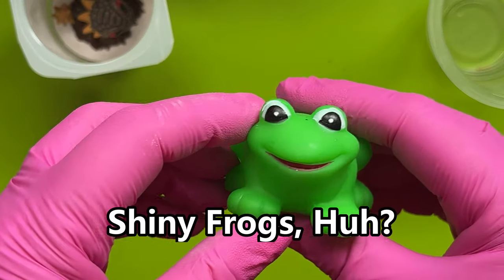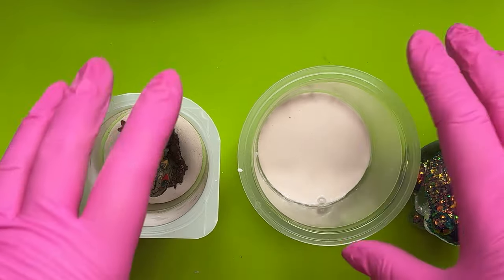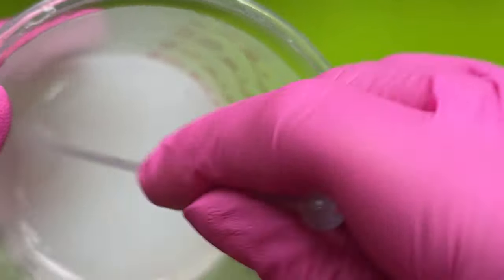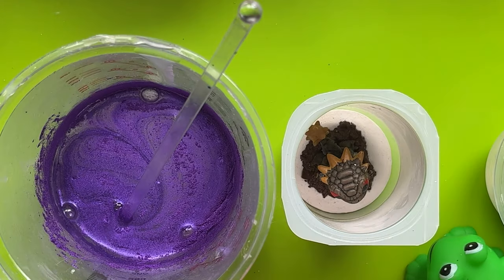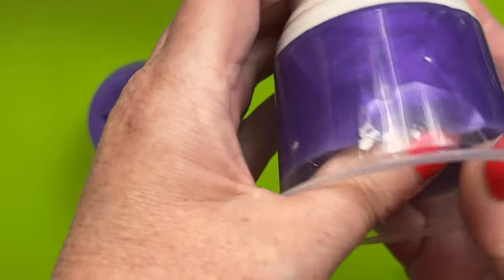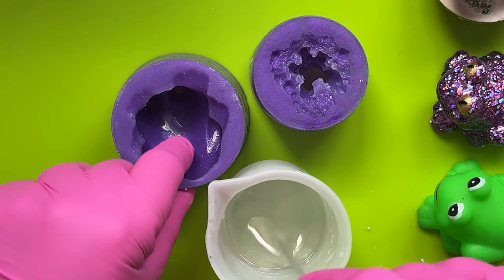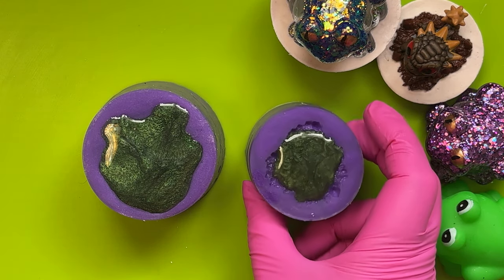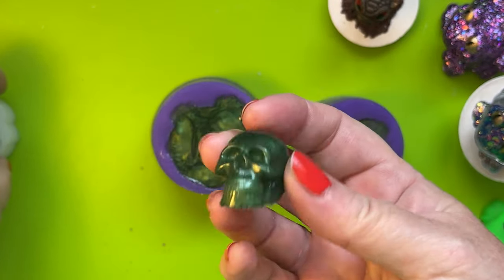#117 DULL MOLD SOLUTION! Shiny Frogs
Dull silicone mold? Want a shiny one for your epoxy or UV resin instead? Here's a solution. And if you like frogs, then you'll love this video.

Let me know what you think of this project, & what you would like me to try out next for you.

• MiniScenes.co.uk
• ebay.co.uk/str/miniscenes

Discord Server for anyone who wants to talk crafts with me and other crafters

Silicone : UK USA
Mica Powder set : UK USA

Other favourite product links
UK Links
Purple Silicone Mat
Heat Mat Kit
Epoxy Resin : Just4YouOnlineUK.com
Isopropyl Alcohol
UV Resin : Just4YouOnlineUK.com
UV Resin Starter Kit
Resin Pigments
Chameleon Powders
Nail Art Mica Powders
Glitters - Glitter Stella
Mylar Flakes
Face Mask
Blow Torch
Mould Making Frame
Silicone Rubber for Mould Making
Silicone Release Spray
Clip On UV Lamp
Let's Resin UV Lamp
LED Light Strings
Jewellery Tools
Silicone Mixing Pots
Mini Drill

USA Links
Purple Silicone Mat
Heat Mat
Epoxy Resin
Isopropyl Alcohol
Gloves
UV Resin : Just4YouOnlineUK.com
Chameleon Powders
Silicone Rubber for Mold Making
Lets Resin Large UV Lamp
Silicone Mixing pots